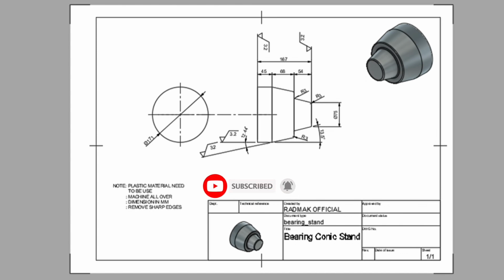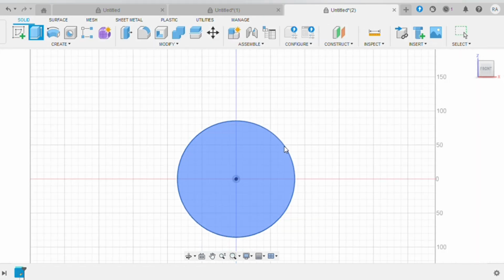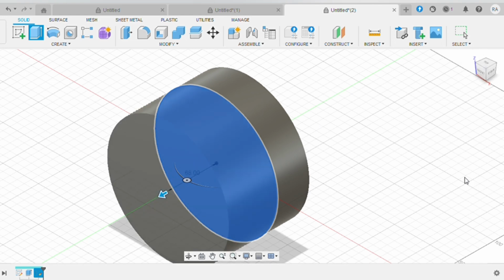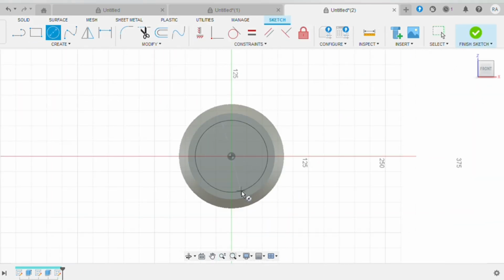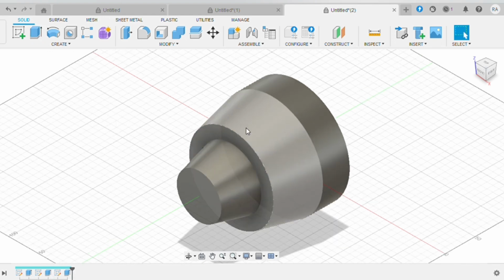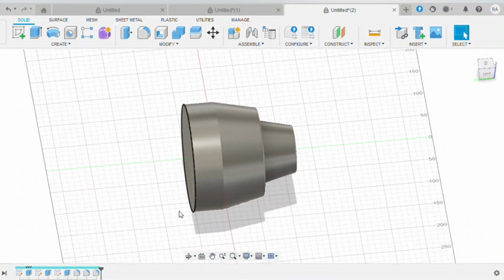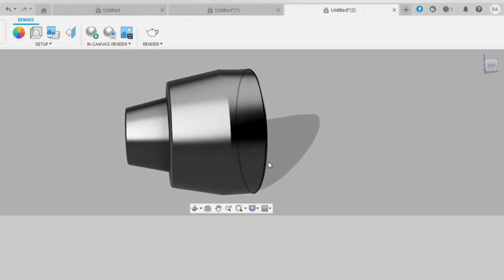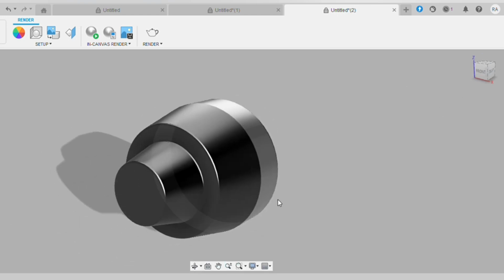How to design on Cad and make bearing cónic stand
In this Video we will be learning About :
* Making of bearing conic stand
* Designing using Cad

Enjoy your learning journey!